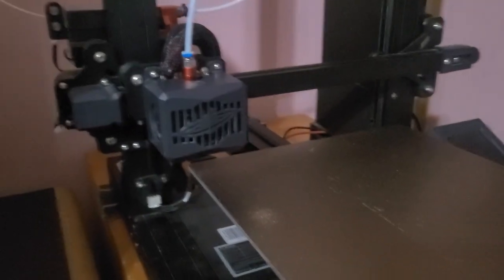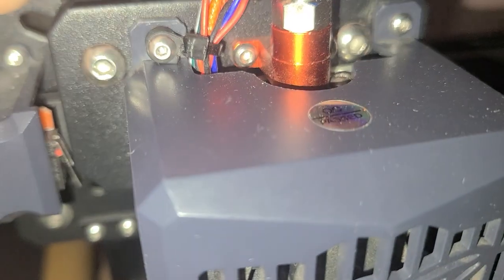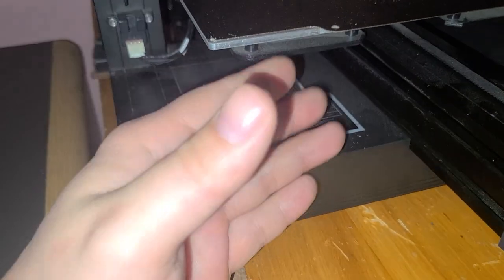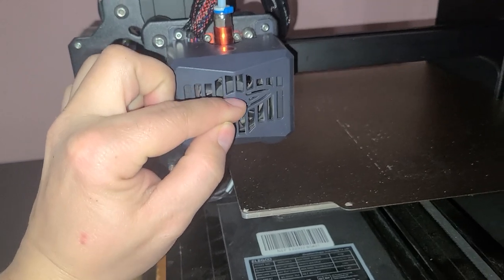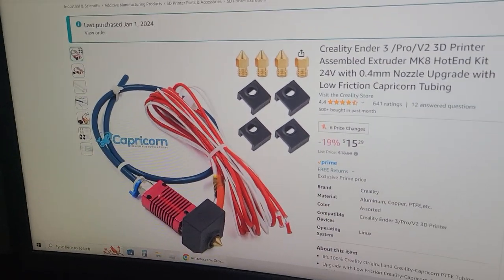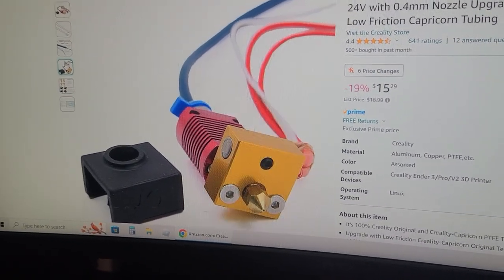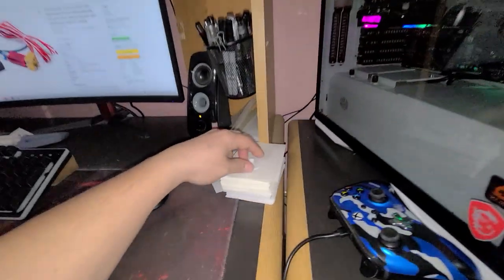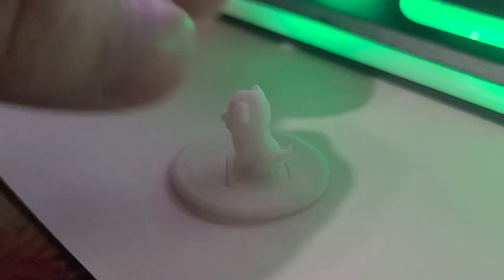Elegoo Neptune 3 fixed